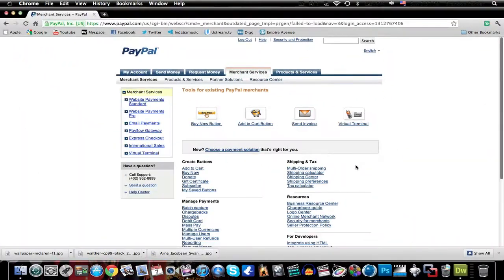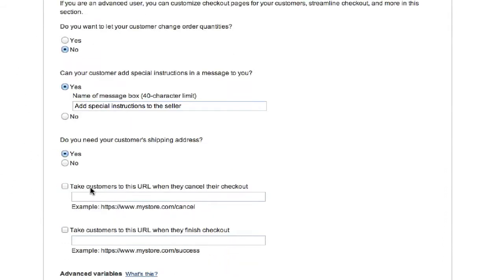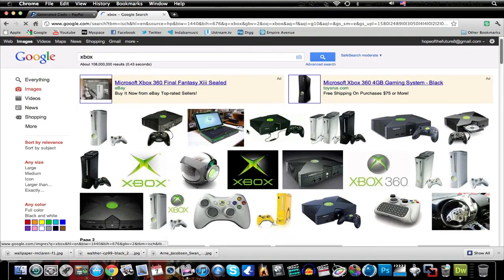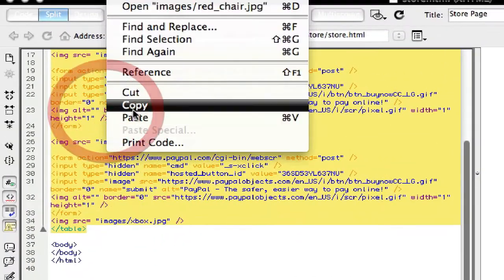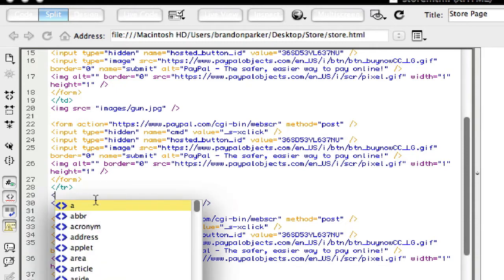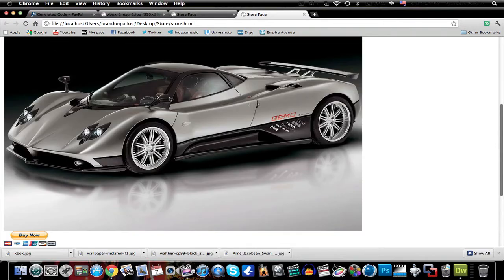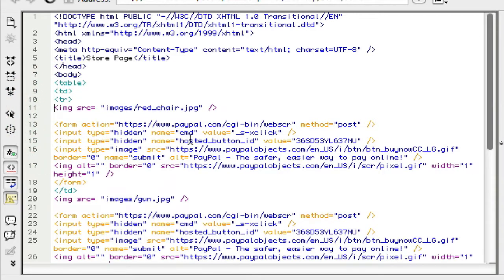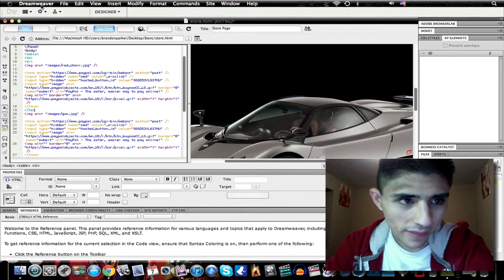HTML Tutorial: Building a Store Page with Paypal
This is a tutorial on how to create a store page for your website I was asked a question about how to create a store for your website I hope this tutorial helped and that you got what you were looking for if there is a specific tutorial you want me to do something on let me know in a PM I just might do it.